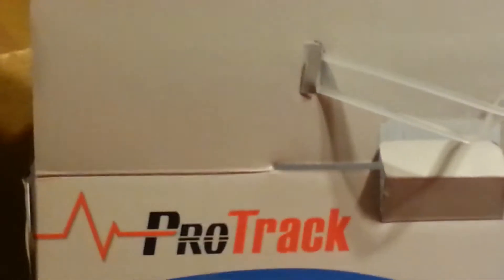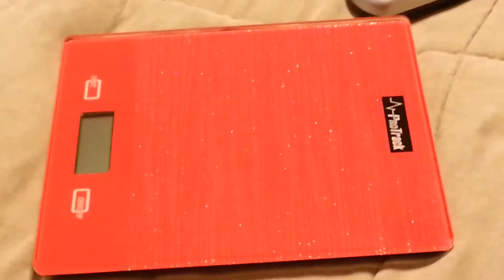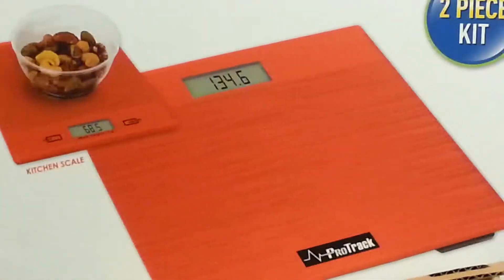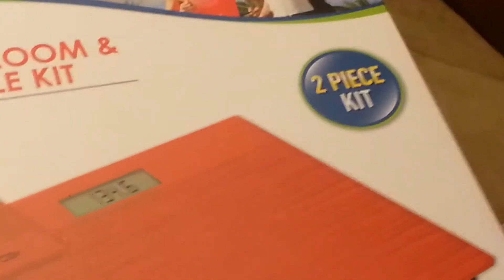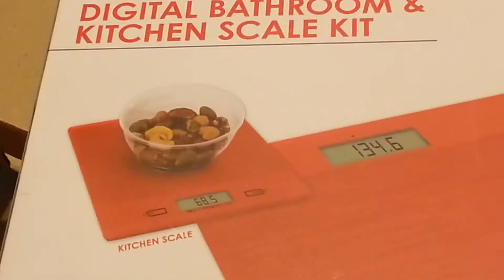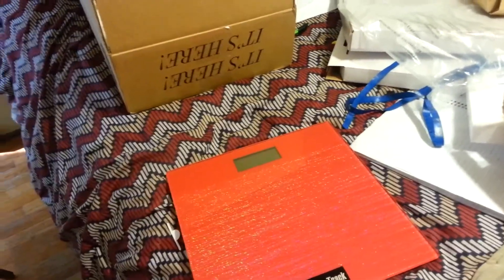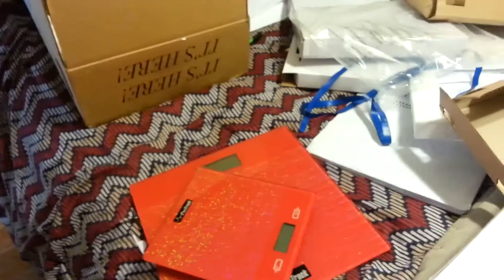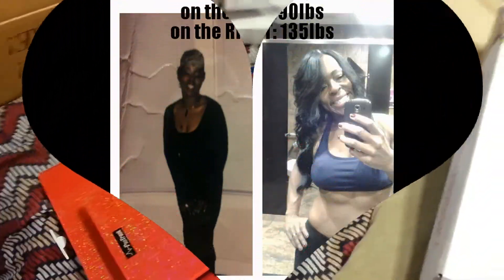Good ways to measure weight loss progress!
in the beginning don't rely on mental/emotion vision/feelings to measure progress, get the facts with tools that won't trick your mind and emotions!